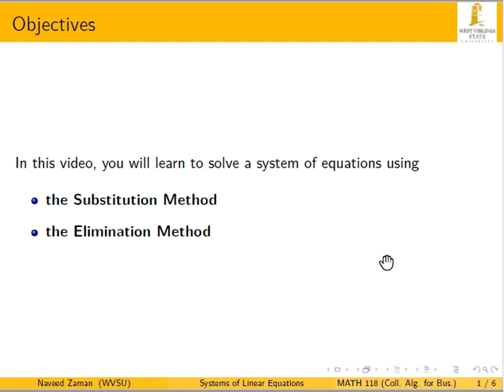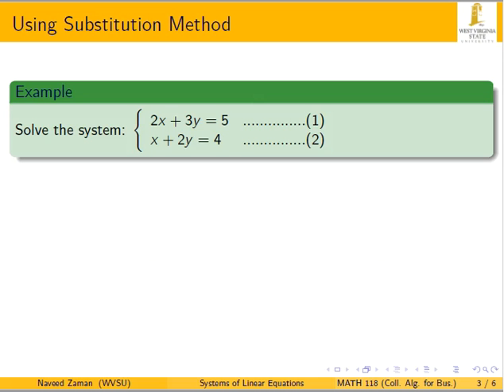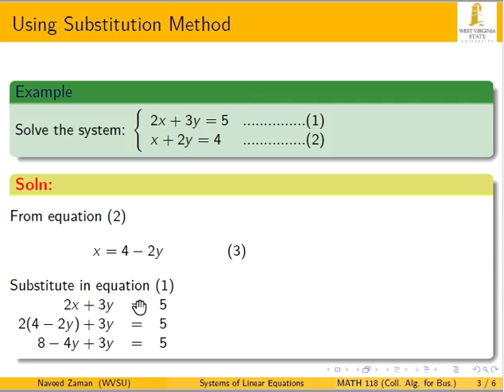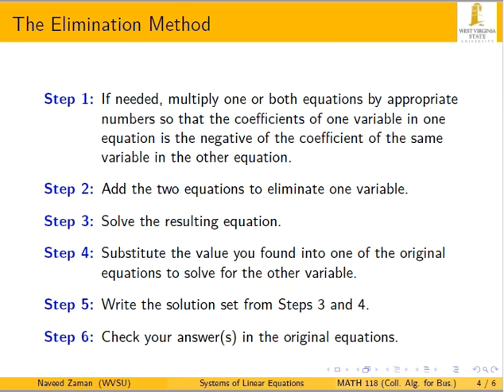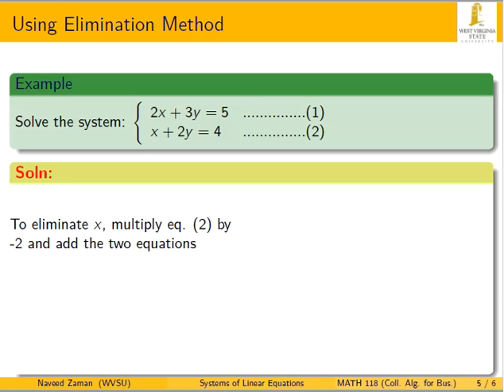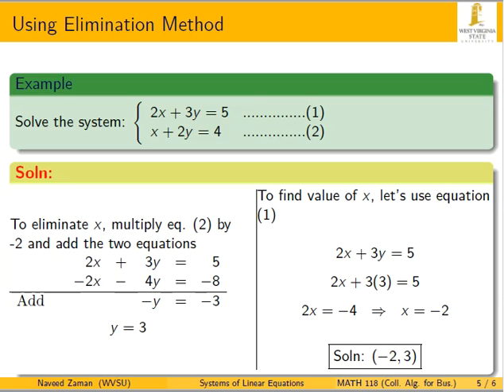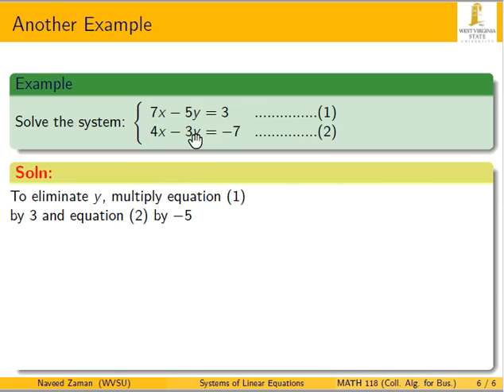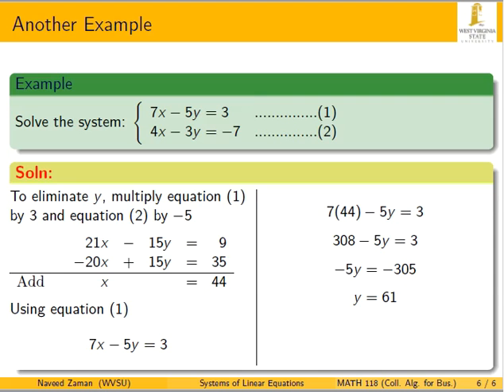6 1 math118 2 SubElimMethods